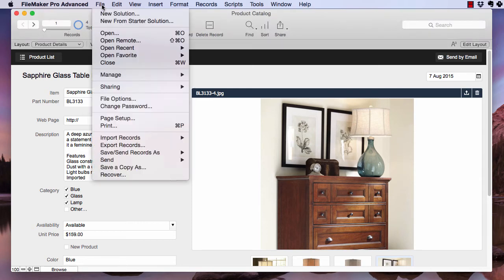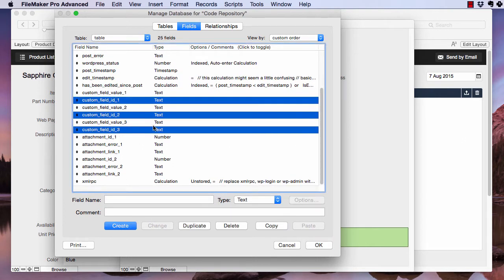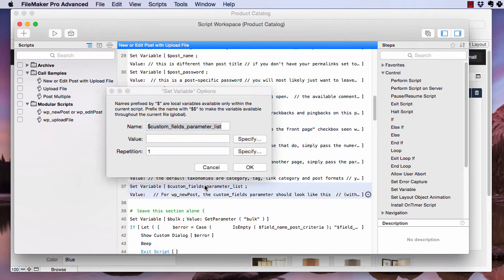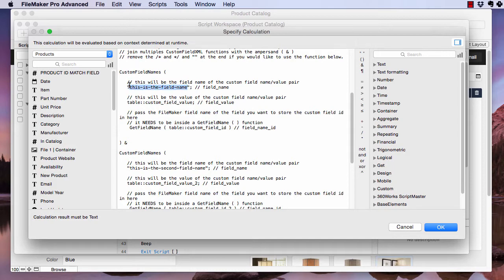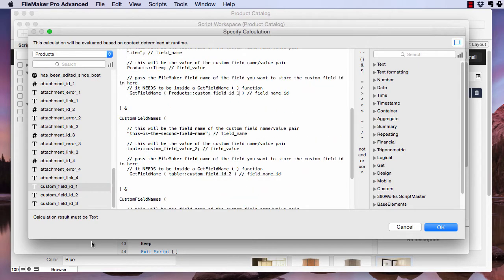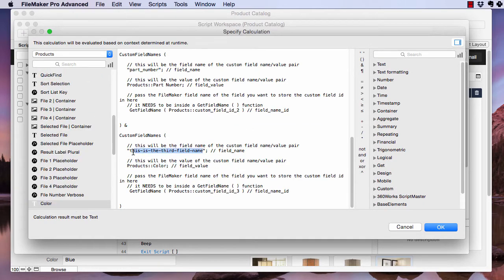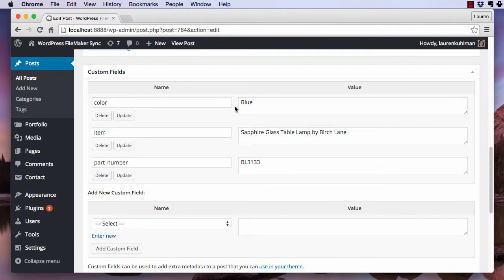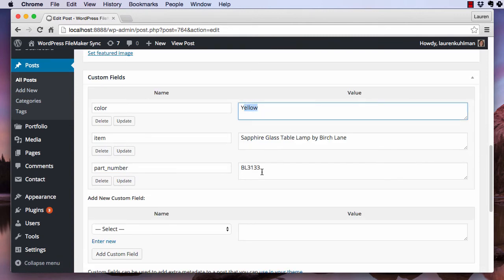WordPress FileMaker Sync - Custom Fields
How to use custom fields with WordPress FileMaker Sync